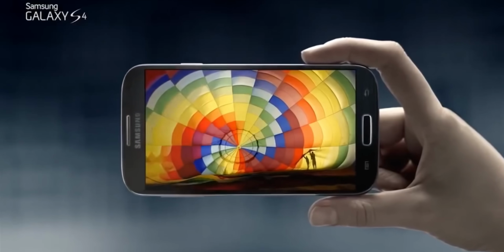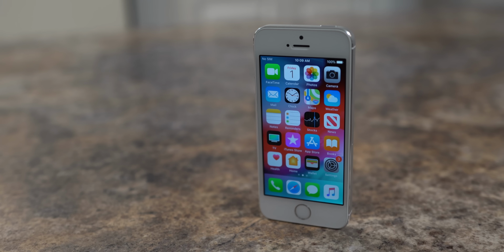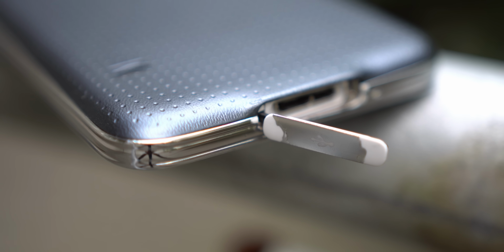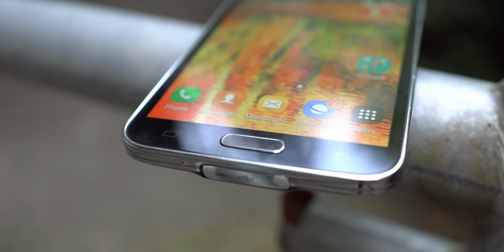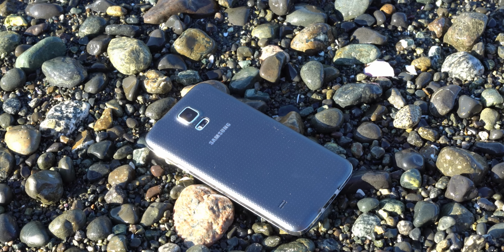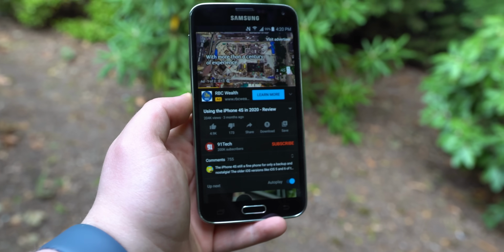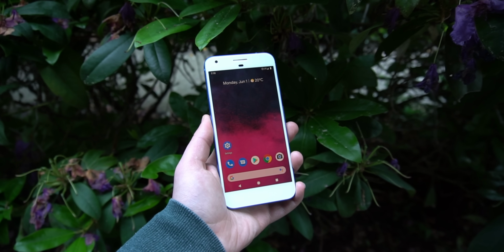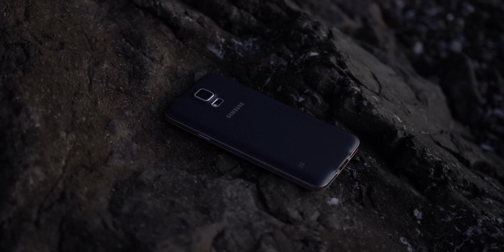Using the Samsung Galaxy S5, 6 years later - Review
The Galaxy S5 marked the end of the plastic era for Samsung, releasing in 2014 and being updated to Android 6 with Marshmallow. How does it hold up 6 years later?

0:00 - Introduction
2:41 - Design
5:57 - Camera
7:01 - Hardware
10:05 - The Legacy